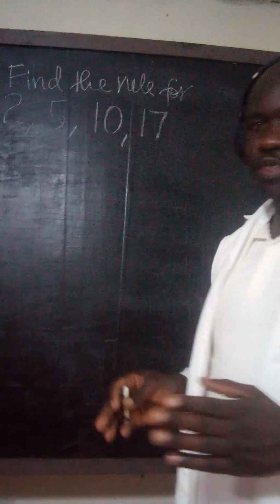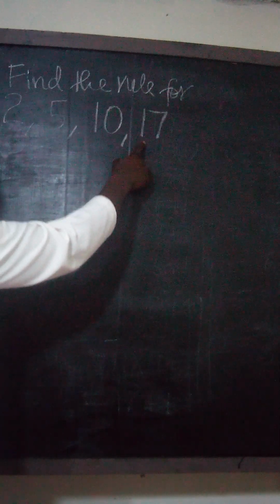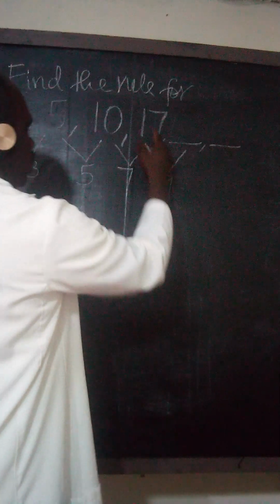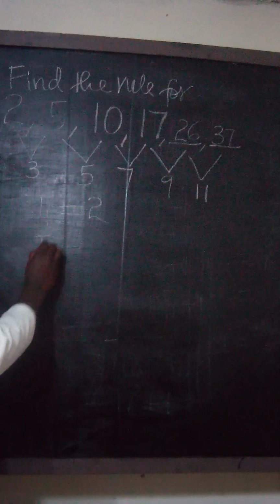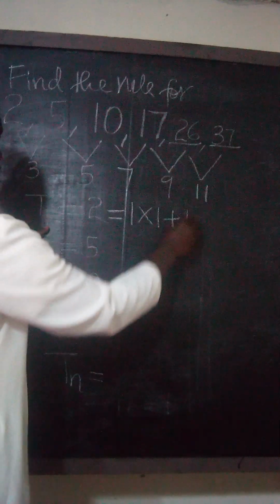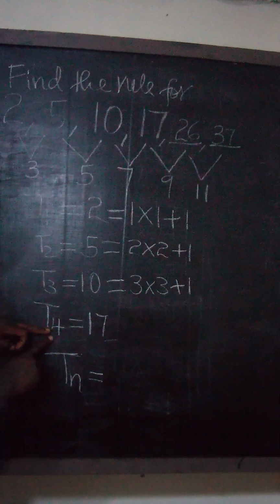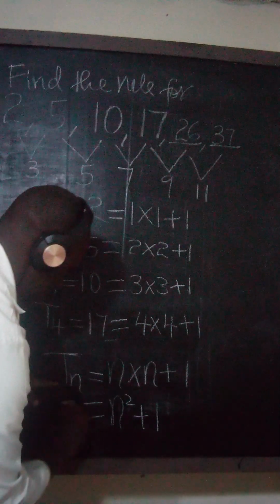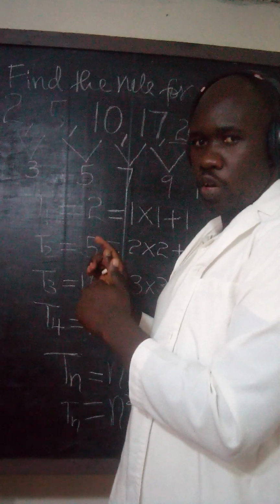FIND THE GENERAL RULE FOR THE SEQUENCE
DEDUCE THE GENERAL RULE FOR THE SEQUENCE